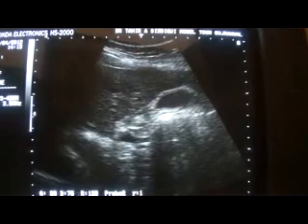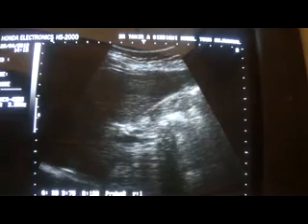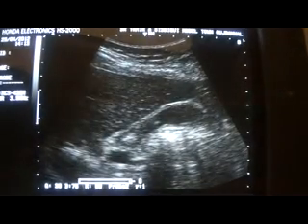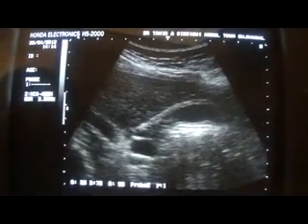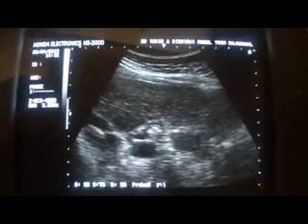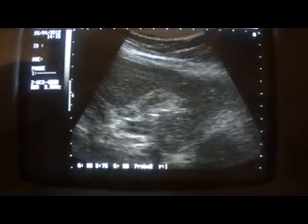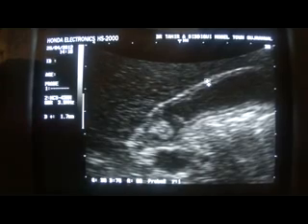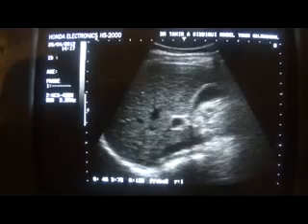GALL BLADDER SLUDGE-BALL